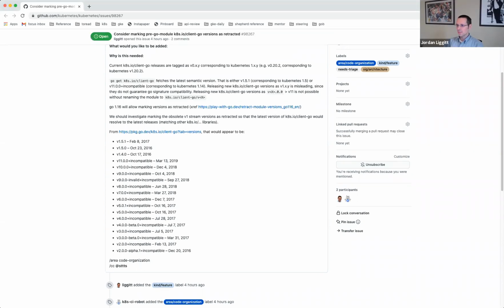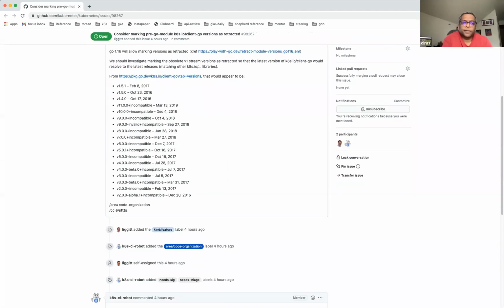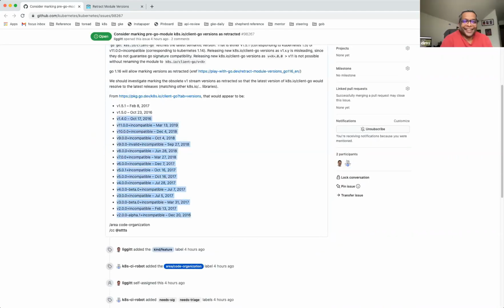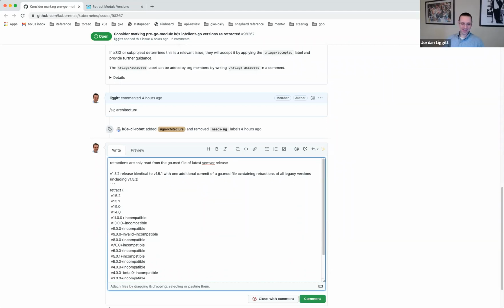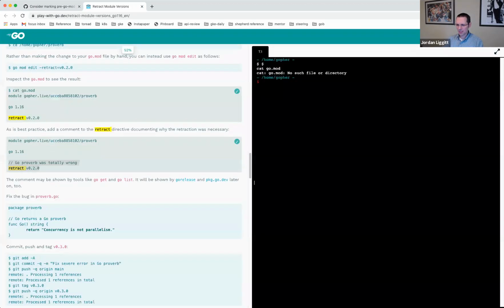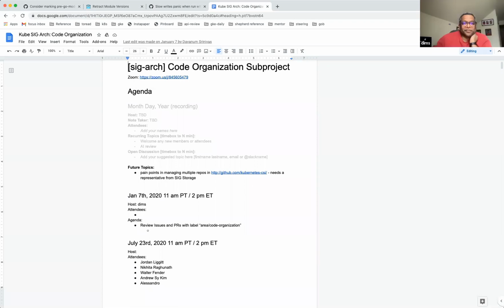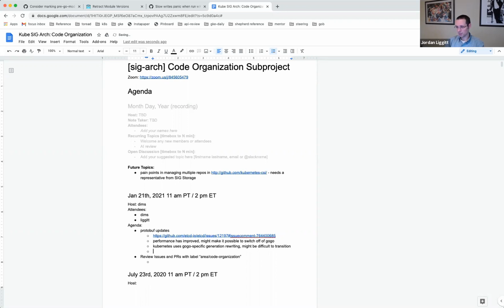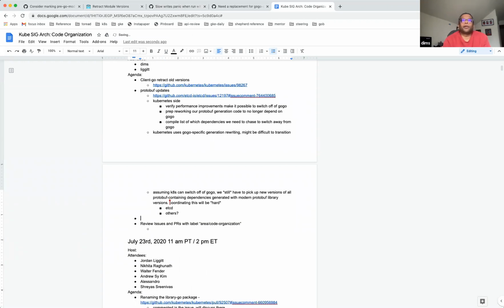20210121 SIG Arch Code Org